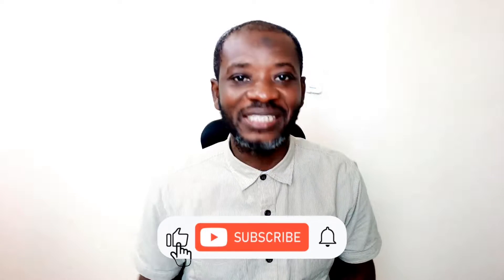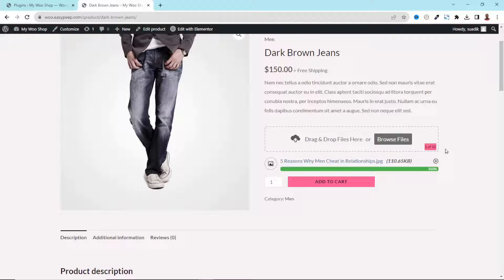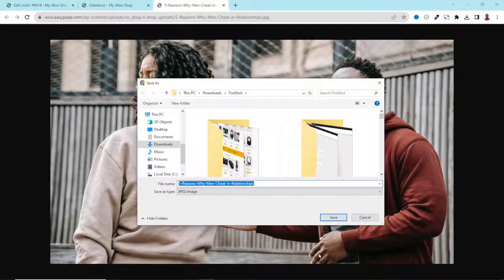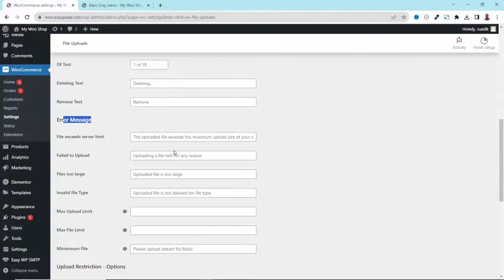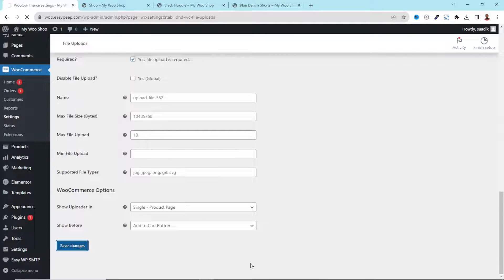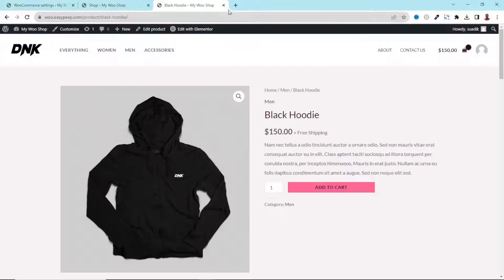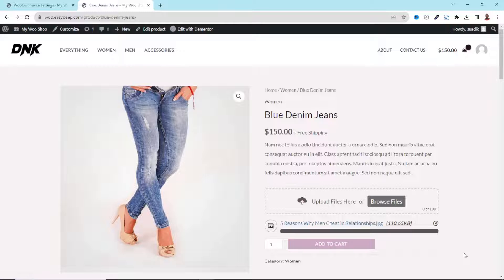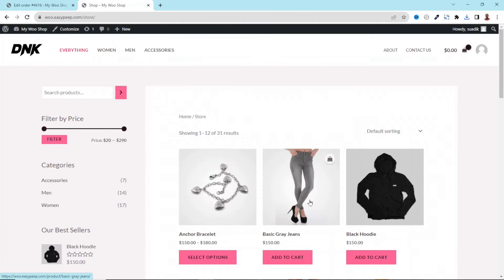How to Add Multiple File Upload Field on WooCommerce Product Page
In this woocommerce tutorial, you'll learn how to add multiple file upload field on woocommerce product page. You'll learn how to do this using the Drag and Drop Multiple File Upload for WooCommerce plugin.